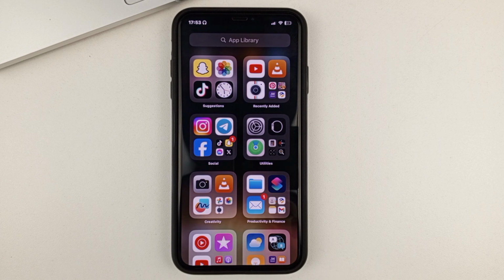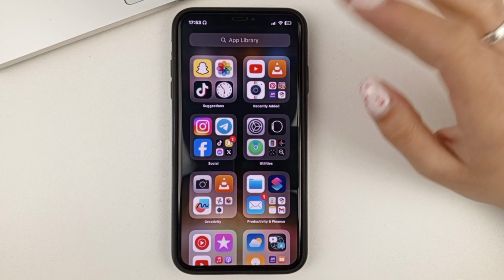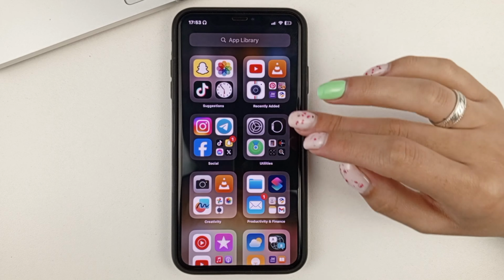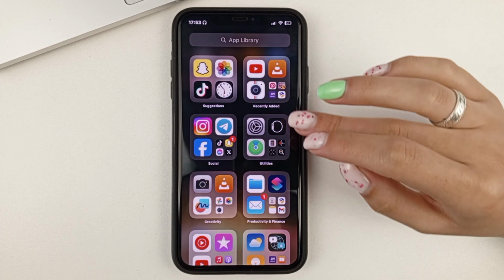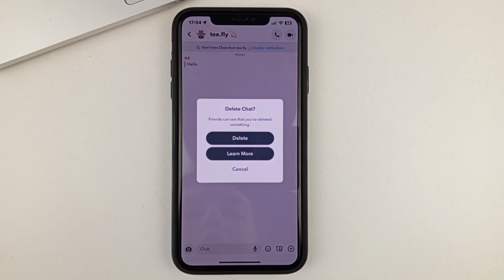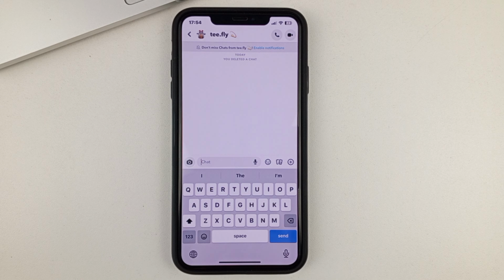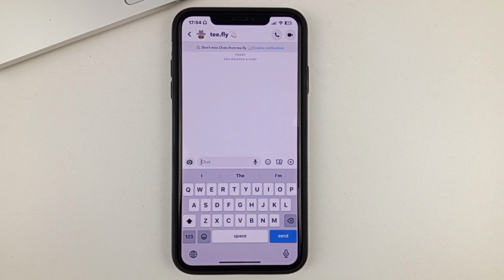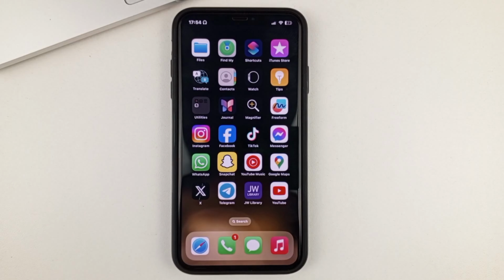How To Permanently Delete Snapchat Message From Both Sides - Full Guide